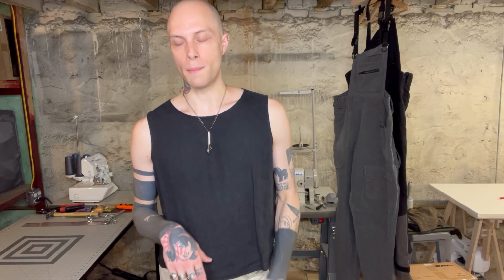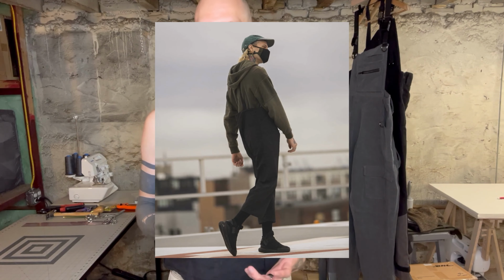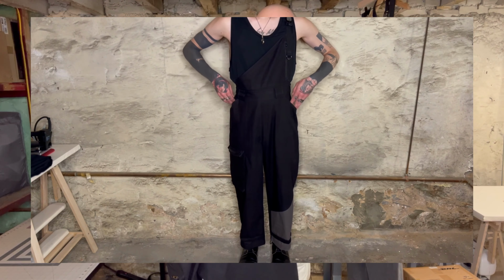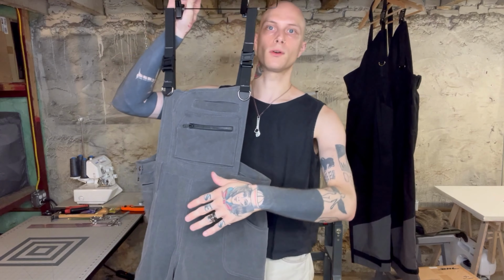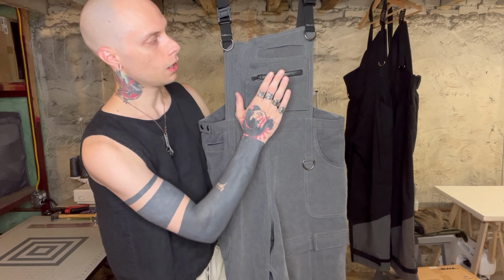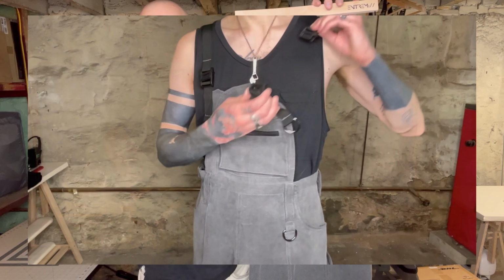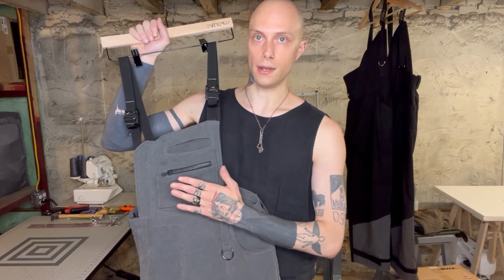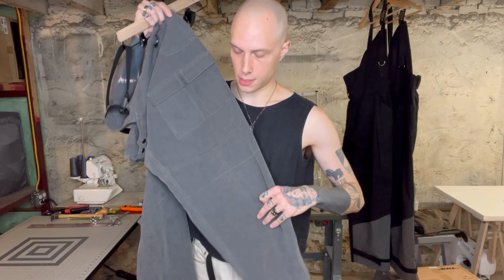what i've been creating / new garment showcase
in this vid i go over a little about how my designs have changed since the conception of ENTREM, as well as showcasing the most recent garment on the site: the INFANTRY OVERALL. bunch of details. music recs at the end. thanks for watching!

video contents:

0:00 - intro
0:57 - fabric choices and changes
3:22  - the first overall designs
5:00 - RUJ-21
6:26 - the infantry overall
12:23 - outro
13:07 - music recs

links:

brand instagram - @entrem.us